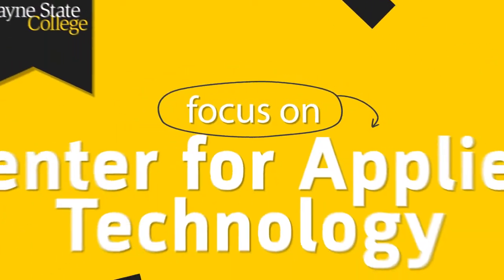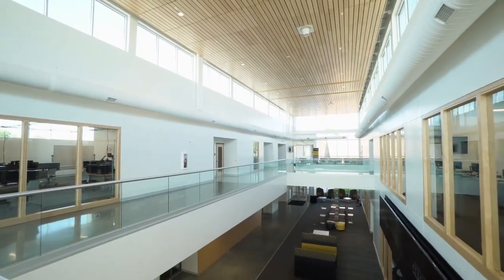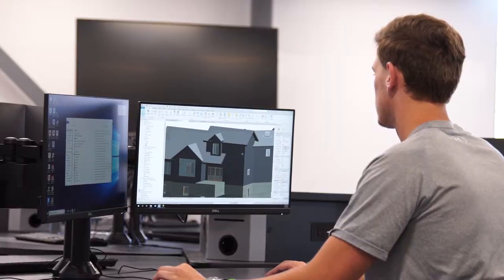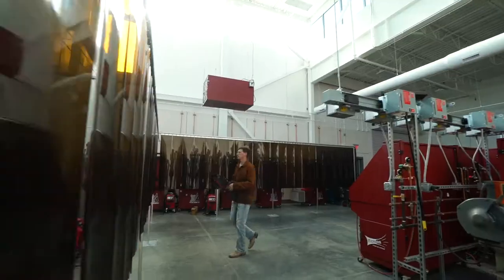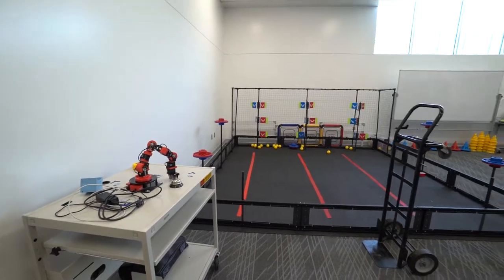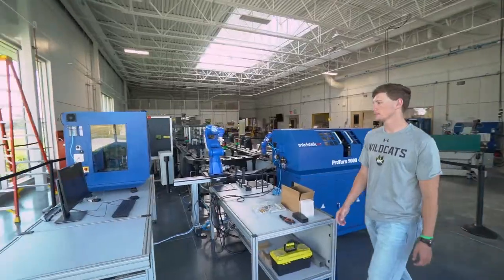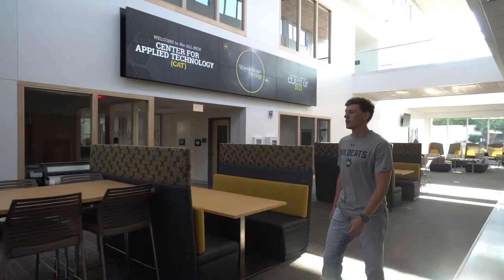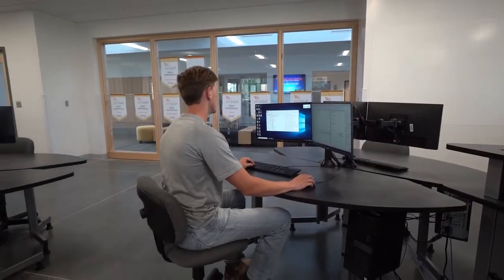Center for Applied Technology at Wayne State College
The Center for Applied Technology (CAT) at WSC opened for classes in January 2019. The center prepares students for careers in industrial technology education, manufacturing management, construction and safety management, drafting and design, engineering, and computer sciences. The facility’s labs provide real hands-on learning experience with equipment and technology that directly transfer to jobs in the industry. The center features new tech-savvy classrooms and state-of-the-art instructional labs for drafting and design, manufacturing, welding, power and energy, construction and woodworking, robotics, computing and networking, and mechatronics (technology combining electronics and mechanical engineering).